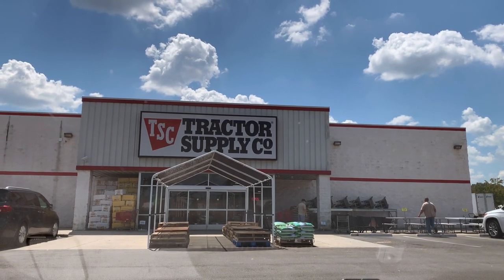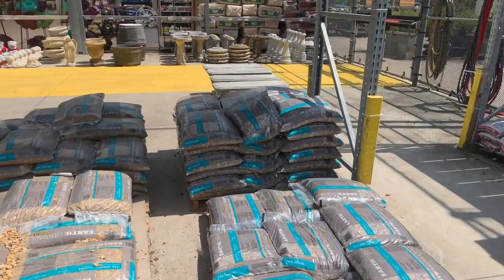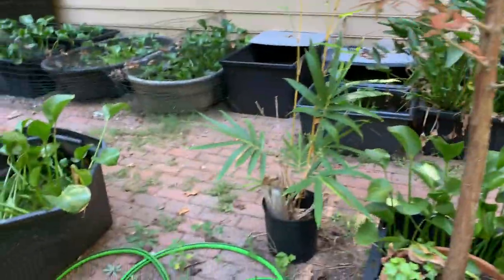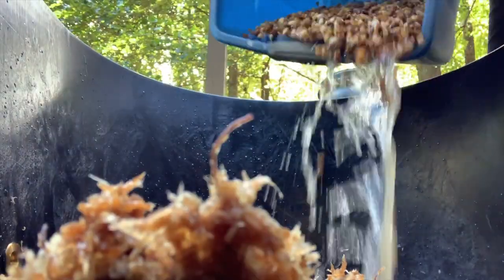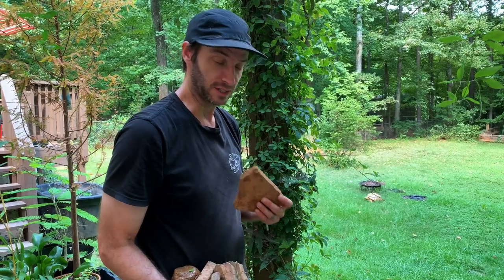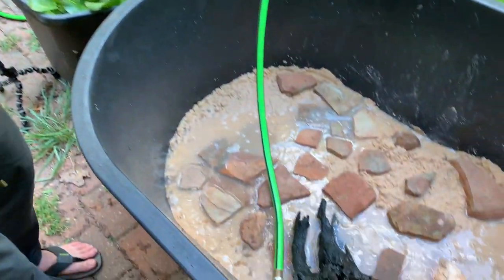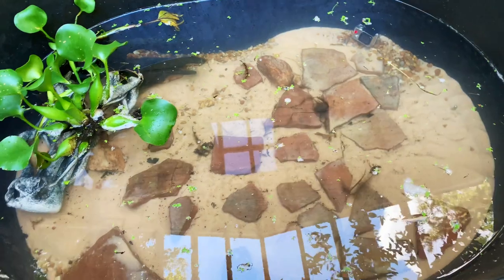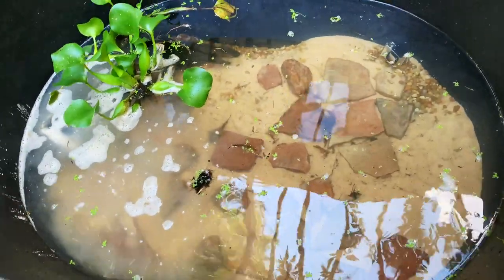How to build a snapping turtle pond!!!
This video is about how i set up a snapping turtle tub. There are many ways to set up and house a snapping turtle, this is my preferred method.